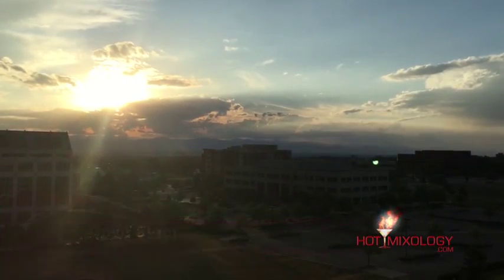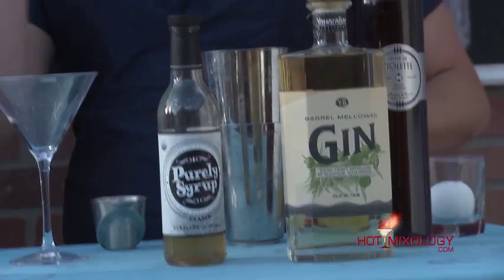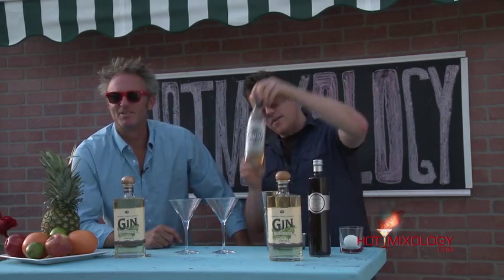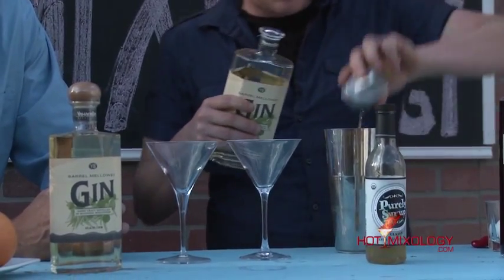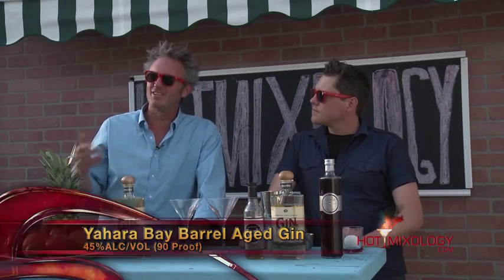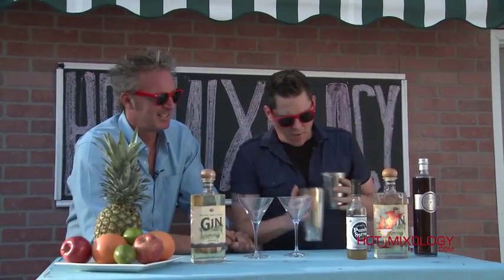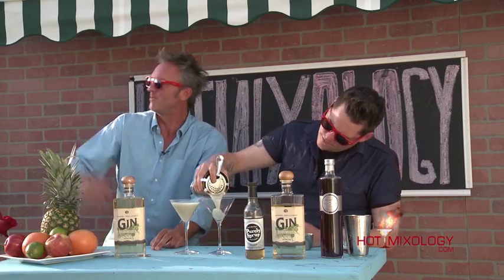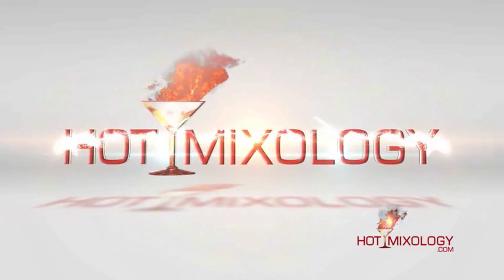YAHARA BAY AVIATION COCKTAIL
YAHARA BAY BARREL AGED GIN and PURELY SYRUP in the classic cocktail called the AVIATION, only on Hotmixology